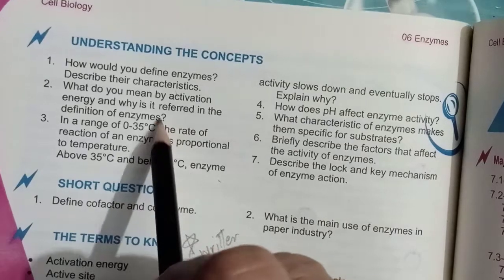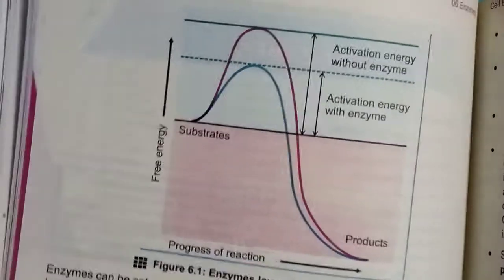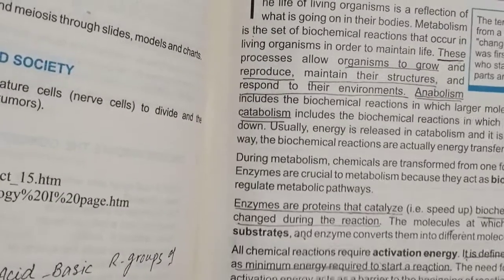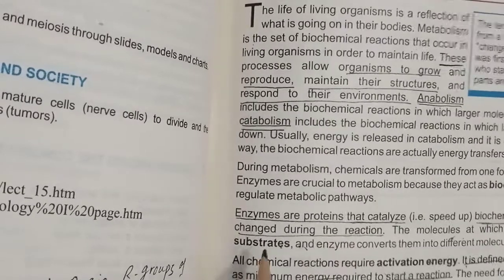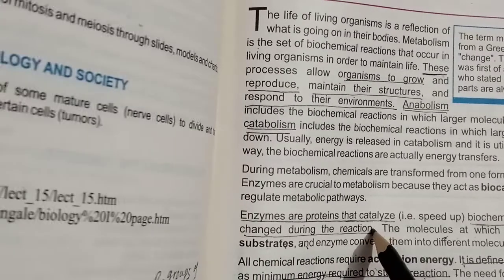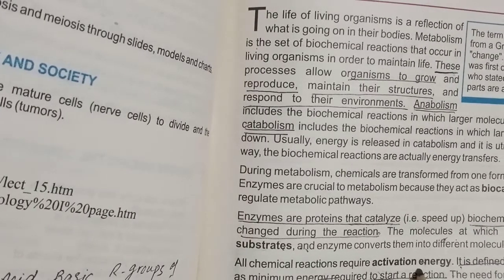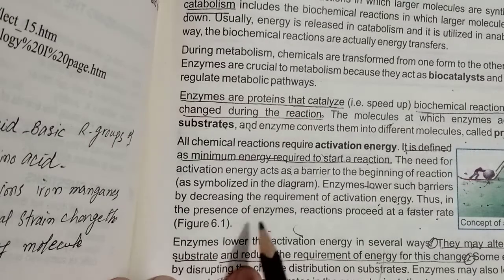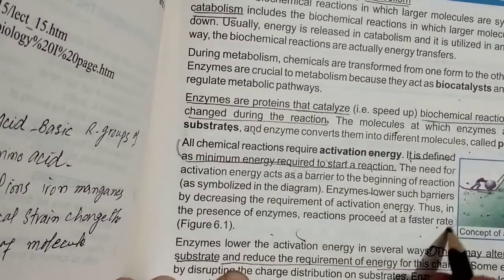Grade 9-Biology.Chapter#6(Review Ex.)Miss Zeb un Nisa.Thursday 06-05-21